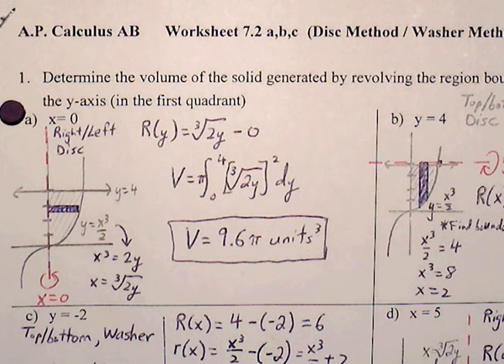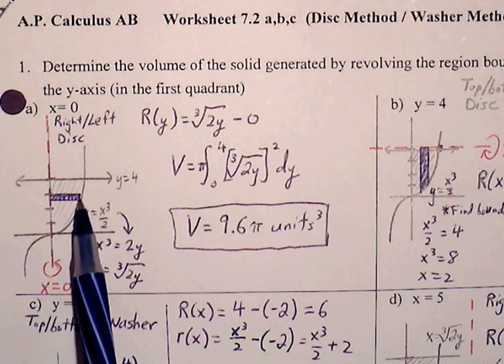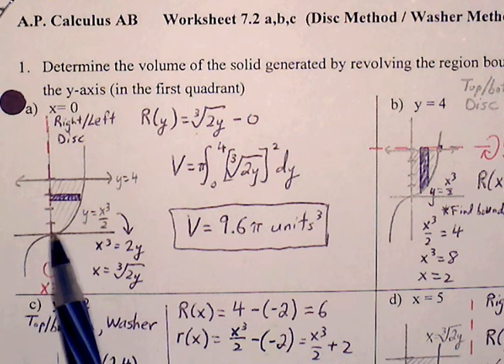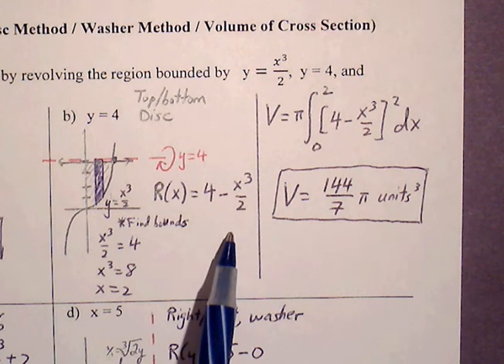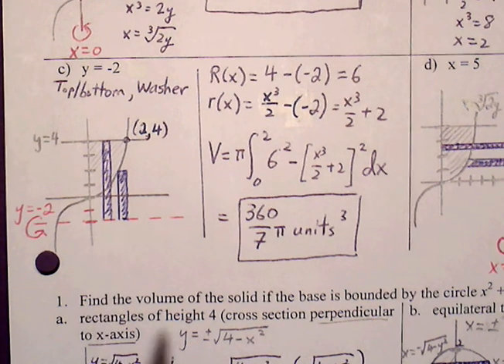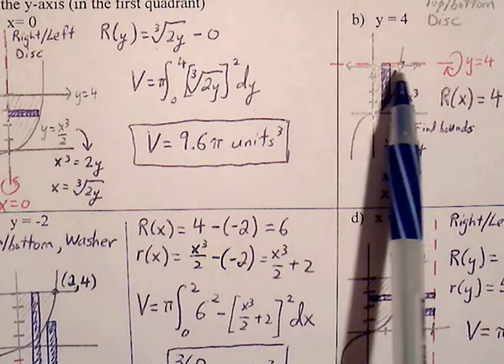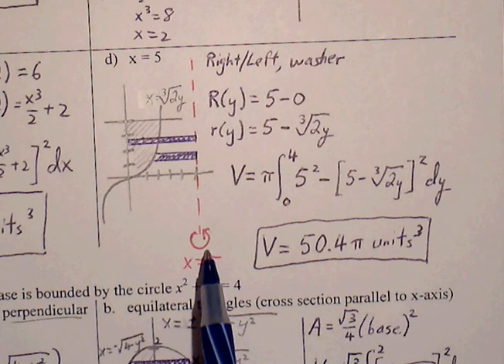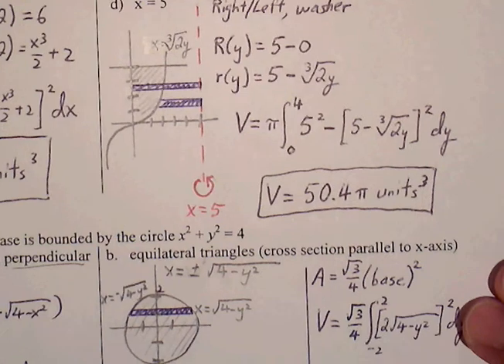Calculus AB Ch 7.2 Quiz Review (1 of 2)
*Volume of Known Cross Section